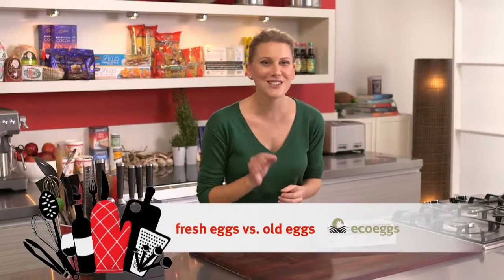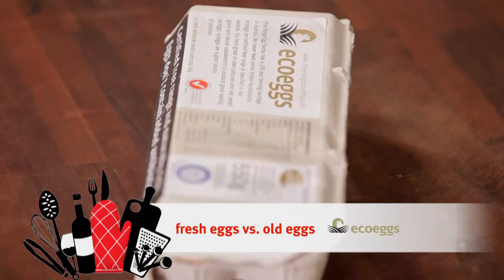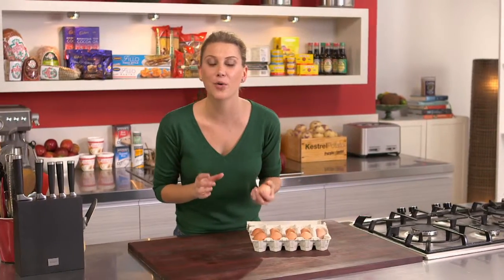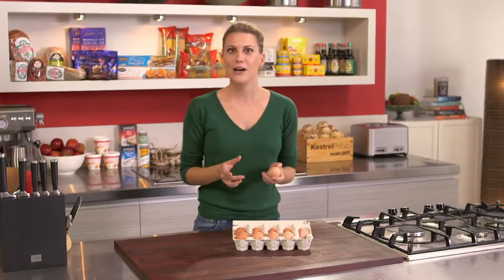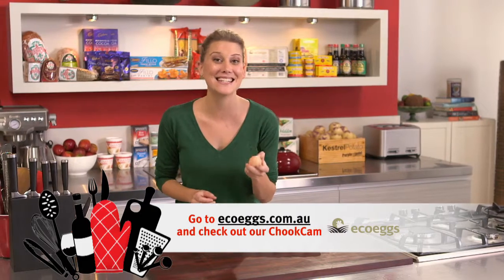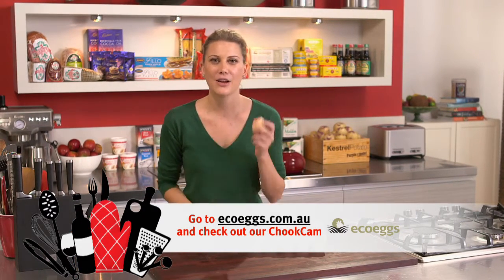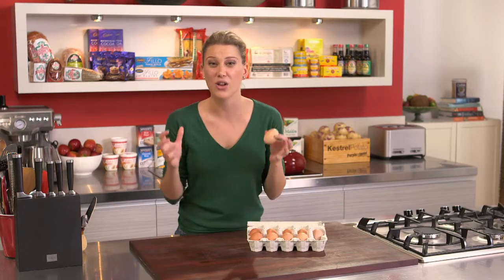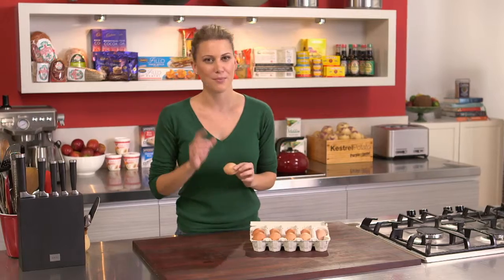Fresh vs Old Eggs | Everyday Gourmet S2 E36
If your eggs are a little old, you don't have to throw them away, older eggs make some recipes light work!